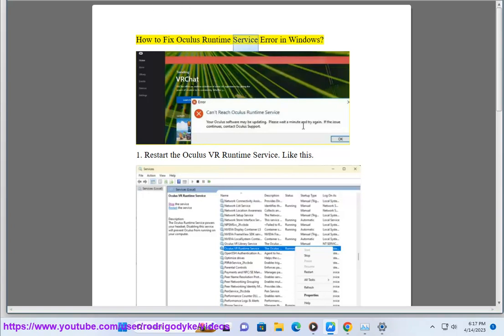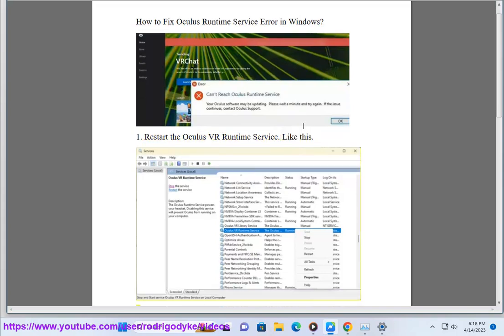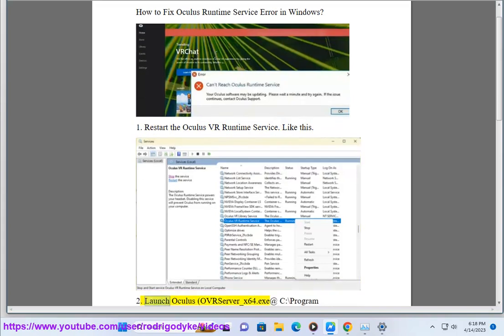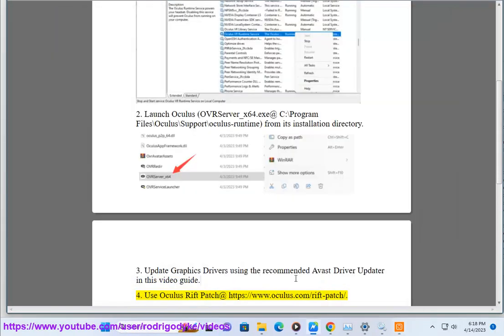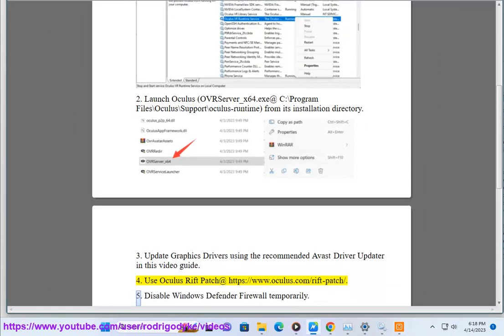Fix Oculus Runtime Service Error in Windows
Here's how to Fix Oculus Runtime Service Error in Windows. Run Avast Driver Updater@ to keep your device drivers up-to-date, easily & effectively.
i. Here are some steps you can take to fix the Oculus Runtime Service Error in Windows:

Restart your computer. This may seem like a simple solution, but it can often fix minor problems that are causing the error.
Update your graphics drivers. Outdated or corrupted graphics drivers can cause a variety of problems, including the Oculus Runtime Service Error. Reinstall the Oculus software. If updating your graphics drivers doesn't fix the problem, you can try reinstalling the Oculus software. To do this, uninstall the Oculus software from your computer, then download and install the latest version from the Oculus website.
Disable your antivirus software. Antivirus software can sometimes interfere with the Oculus software, causing the Oculus Runtime Service Error. To test if this is the case, disable your antivirus software and try running the Oculus software again. If the error goes away, you can try adding the Oculus software to your antivirus software's exceptions list.
Contact Oculus support. If you've tried all of the above steps and you're still having problems, you can contact Oculus support for help. They may be able to provide you with additional troubleshooting steps or help you troubleshoot the problem over the phone.

Here are some additional tips that may help you fix the Oculus Runtime Service Error:

Make sure that your computer meets the minimum system requirements for the Oculus Rift.
Make sure that you're using the latest version of the Oculus software.
Try running the Oculus software as an administrator.
Try running the Oculus software in compatibility mode for a previous version of Windows.
Try uninstalling and reinstalling the Oculus drivers.
Try updating your BIOS.
Try resetting your CMOS.
Try contacting your motherboard manufacturer for help.

ii. The following services are required to run Oculus on Windows:

Oculus Runtime Service: This service is responsible for running the Oculus software and managing the hardware.
Oculus OVRServer_x64: This service provides support for the Oculus Rift headset.
Oculus Display Service: This service provides support for the Oculus Rift display.
Oculus Audio Service: This service provides support for the Oculus Rift audio.
Oculus Diagnostics Service: This service collects diagnostic data from the Oculus Rift headset and sends it to Oculus.

If any of these services are not running, you may experience problems running Oculus on Windows. To check if a service is running, you can open the Services window in Windows. To do this, press Windows+R and type services.msc. In the Services window, look for the service in the list and check the status. If the status is "Running", the service is working properly. If the status is anything else, you can try restarting the service. To restart a service, right-click on it and select "Restart".
If restarting the service doesn't fix the problem, you can try reinstalling the Oculus software. To do this, uninstall the Oculus software from your computer, then download and install the latest version from the Oculus website.

If you're still having problems, you can contact Oculus support for help.

iii. Oculus OVRServer_x64 is a service that provides support for the Oculus Rift headset. It is responsible for tracking the headset's position and orientation, rendering the image to the headset's display, and managing the headset's audio. Oculus OVRServer_x64 is a critical component of the Oculus Rift experience, and it is required to run any Oculus Rift applications.

Here are some of the things that Oculus OVRServer_x64 does:

Tracks the position and orientation of the headset using the headset's sensors.
Renders the image to the headset's display.
Manages the headset's audio.
Communicates with the Oculus servers.
Collects diagnostic data from the headset.
Oculus OVRServer_x64 is a complex piece of software, and it is not always perfect. There have been reports of Oculus OVRServer_x64 causing problems, such as high CPU usage, crashes, and errors.